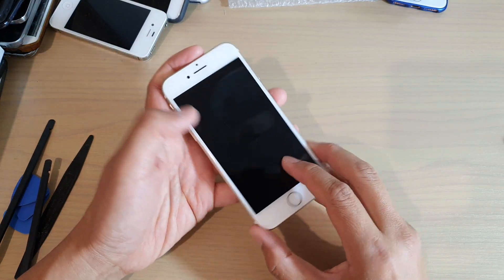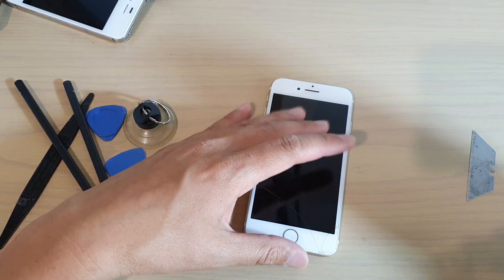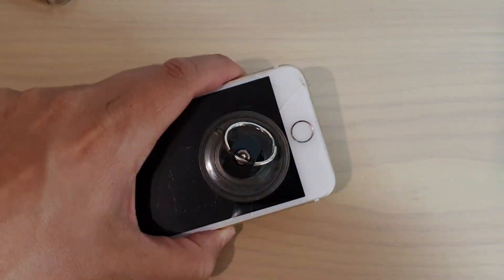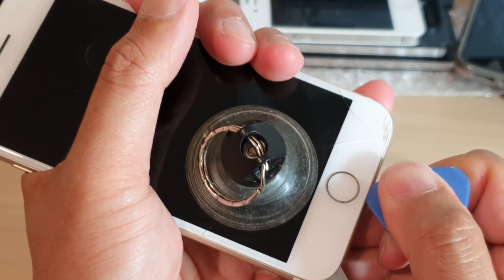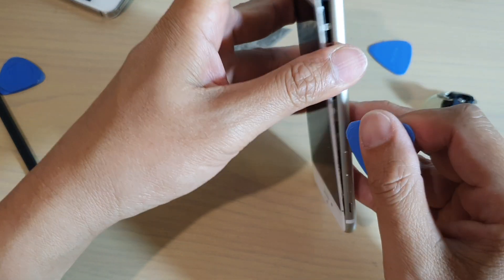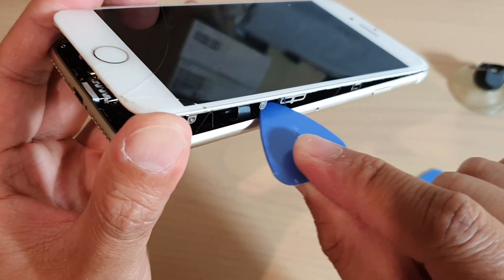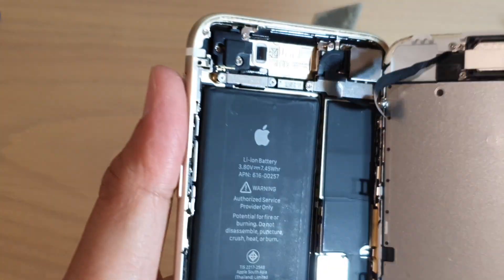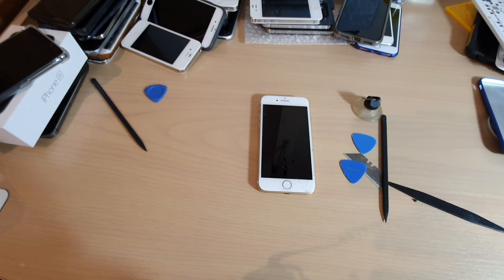How to Remove a Stuck iPhone 7 Screen Uncut - Difficult To Open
Learn how you can remove stuck iPhone 7 Screen. This is an uncut version showing the whole truth of how difficult it is to open a stuck screen due to strong adhesive glue.